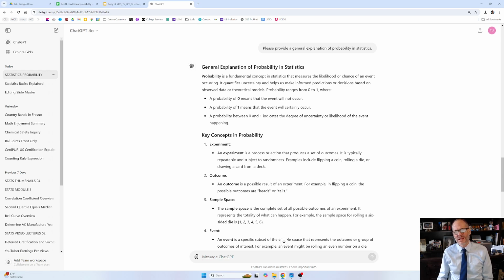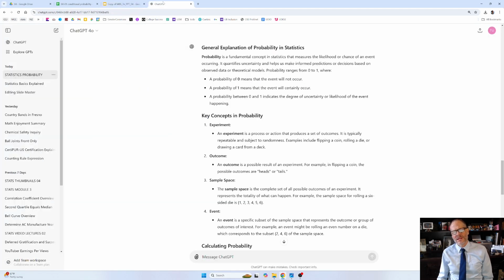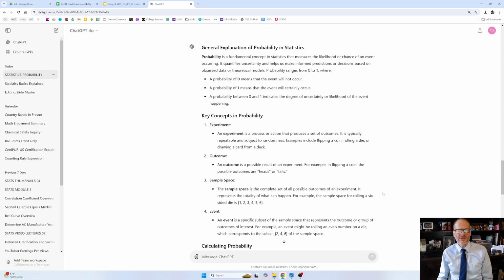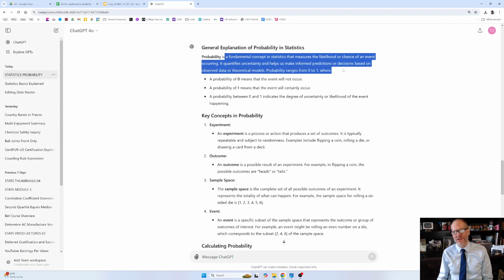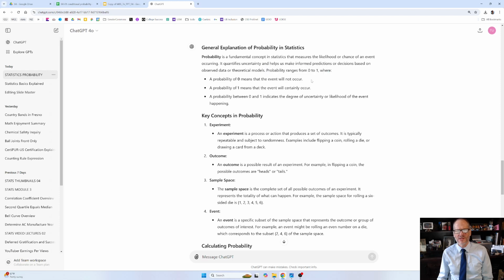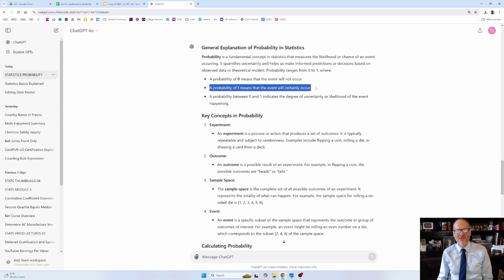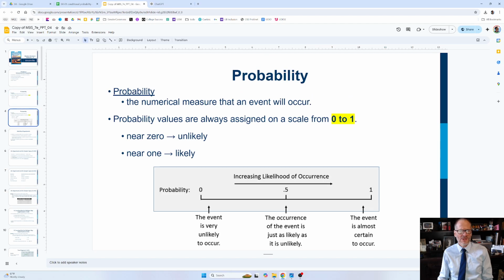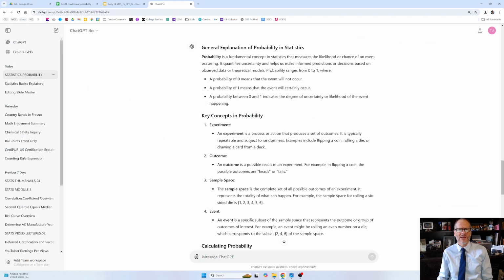An Introduction to Probability in Statistics: Measuring the Likelihood of Events - 4a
In this video, we'll explore the foundational concept of probability in statistics, a key tool that helps us measure the likelihood of events occurring. Whether you're dealing with real-world data or theoretical models, probability allows you to quantify uncertainty and make informed predictions. We'll break down the basics, explain the probability scale from 0 to 1, and discuss how to interpret different probability values in the context of decision-making and statistical analysis. Join us as we delve into this essential topic and enhance your understanding of statistics!